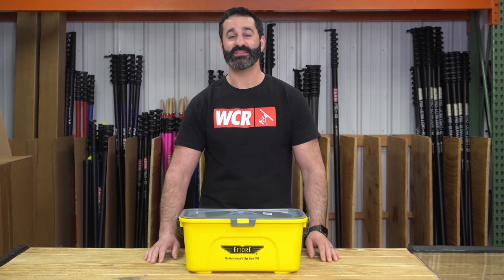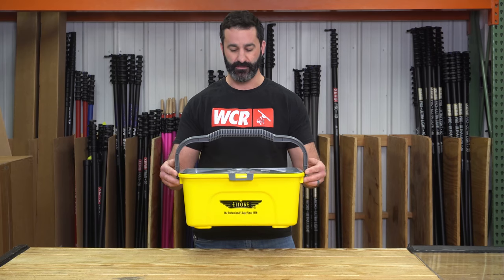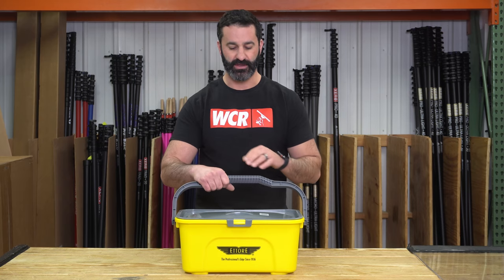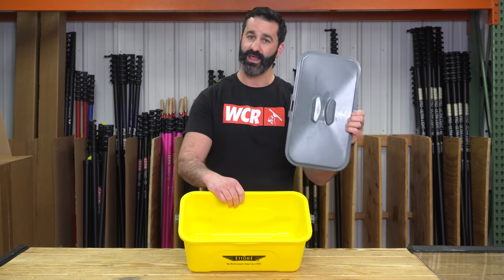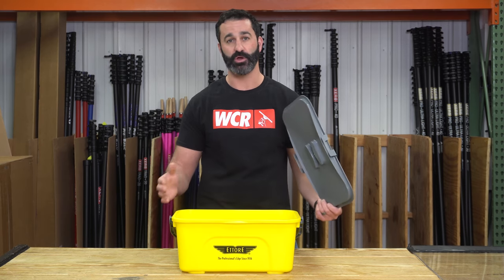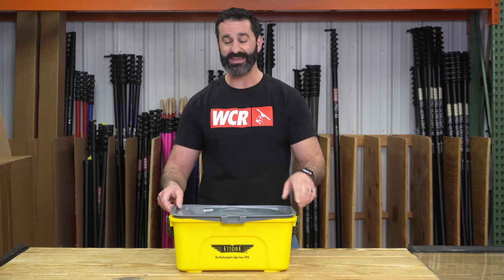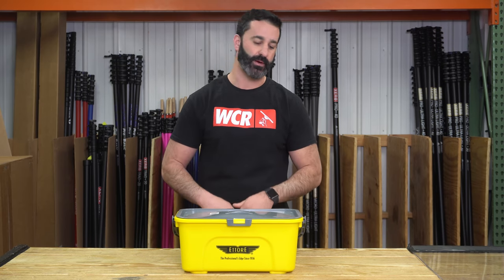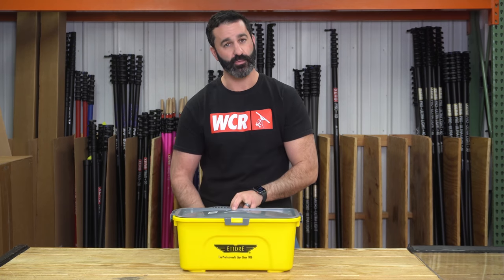The Compact Super Bucket!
Is it a bird? Is it a plane? No! It's The Ettore Super Compact Bucket!
This 3.5-gallon bucket comes with a handy handle and is perfect for janitorial or homeowner use.
The lid is not included, you can purchase both separately if you need to replace one or the other.